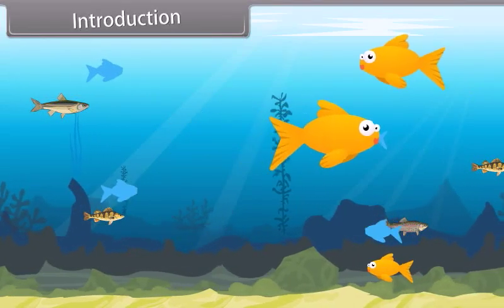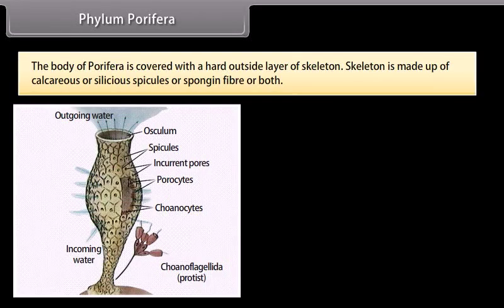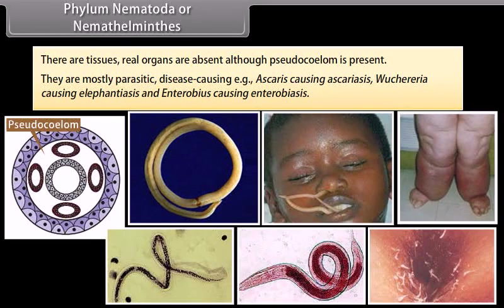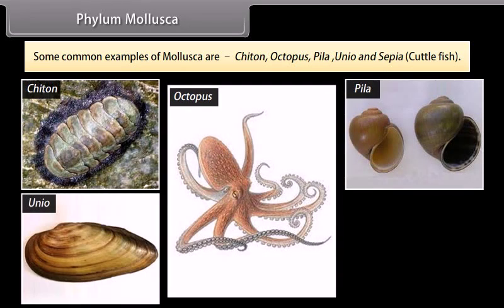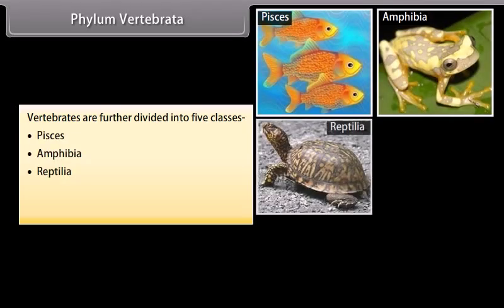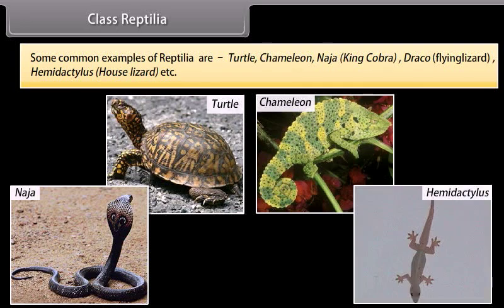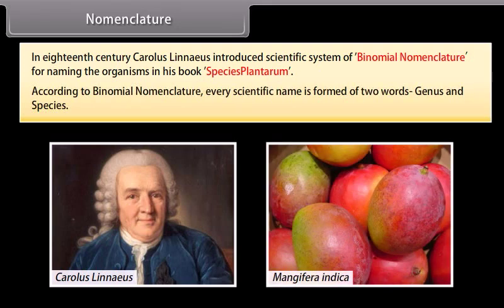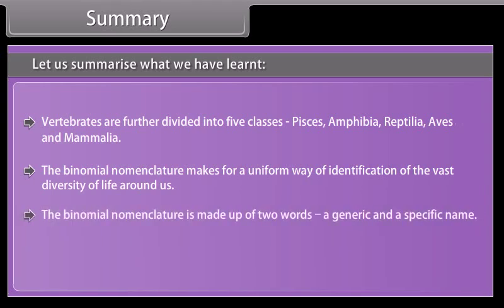14 July 2025